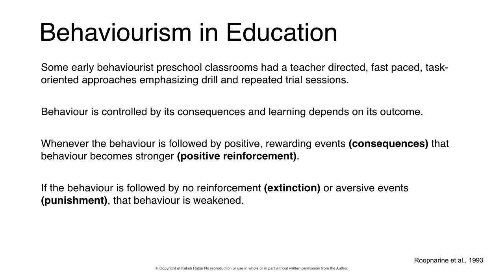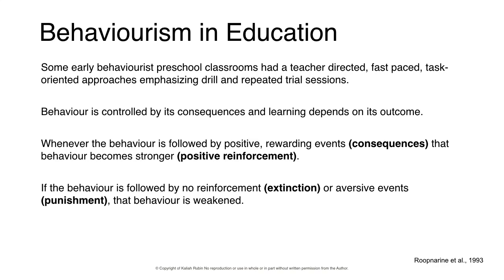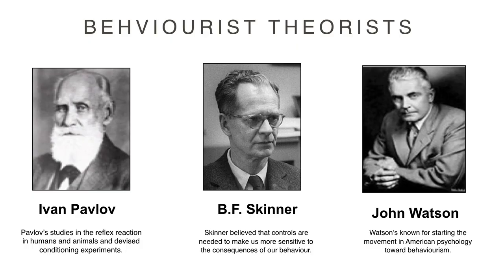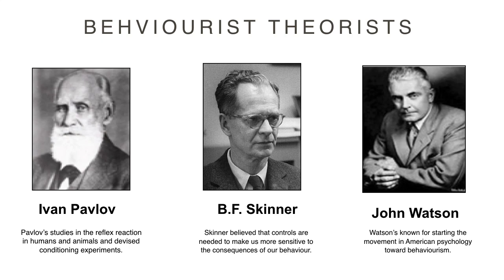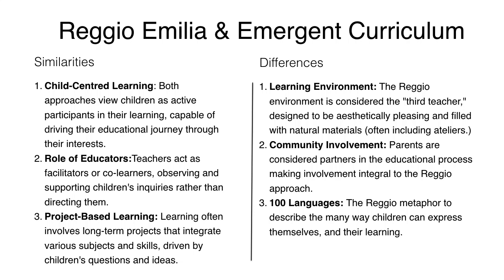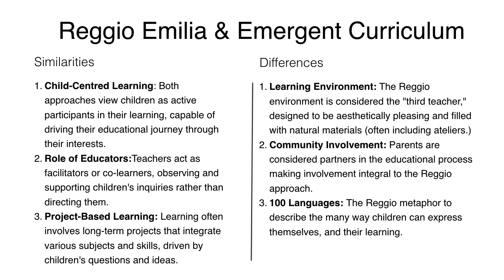Models of ECE Part Two